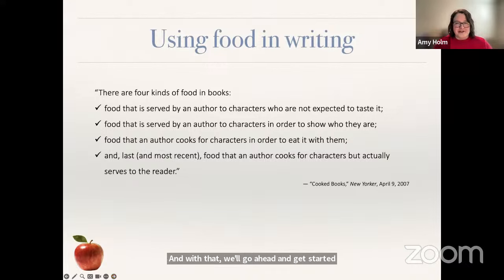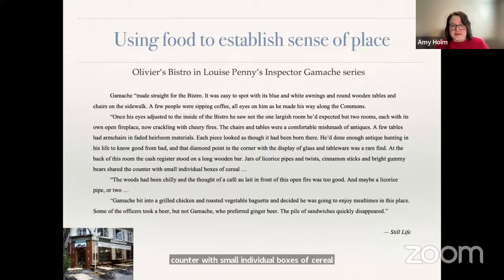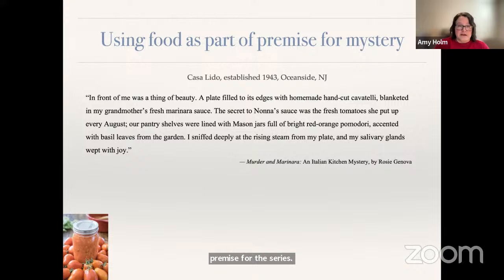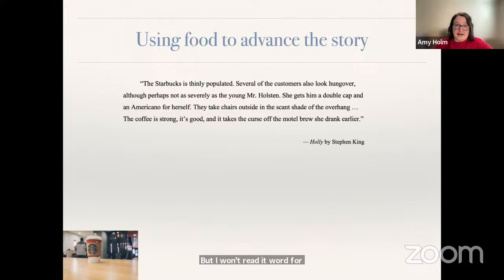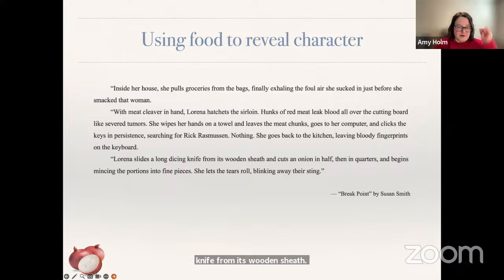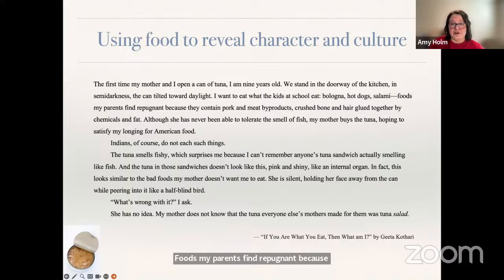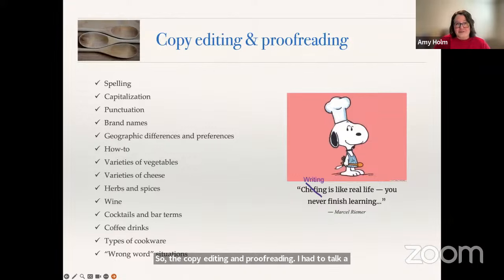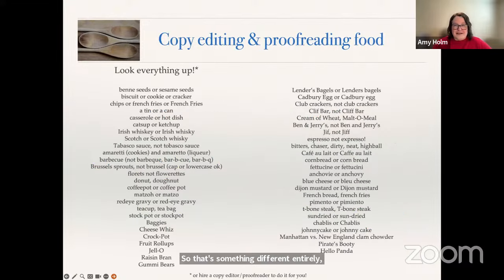Mini Session: Food for Thought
How to use food in your writing to show readers character, introduce the premise, and other ways to augment any work in progress.